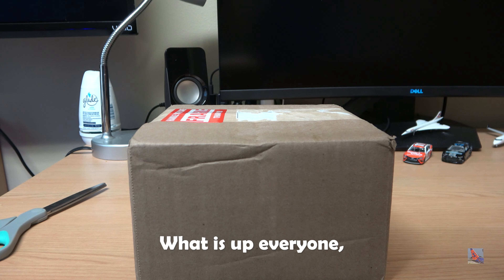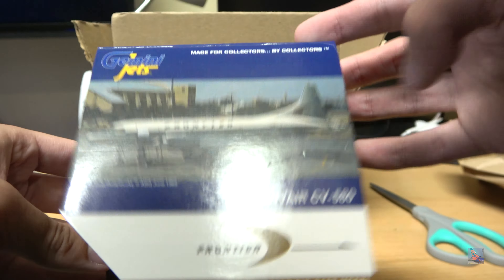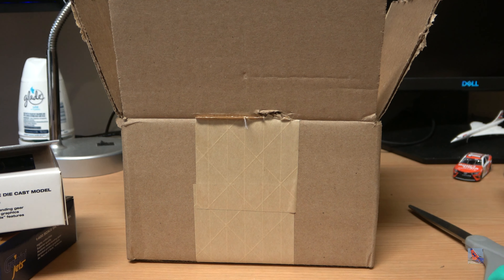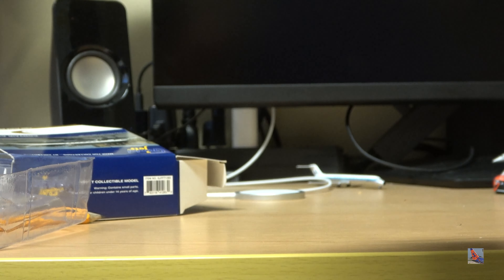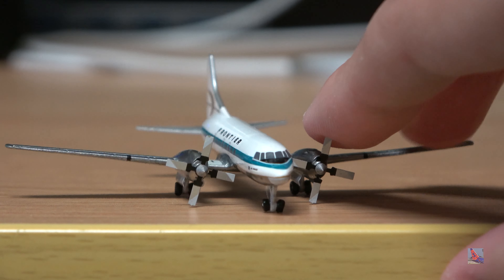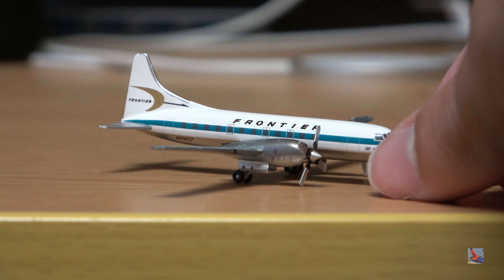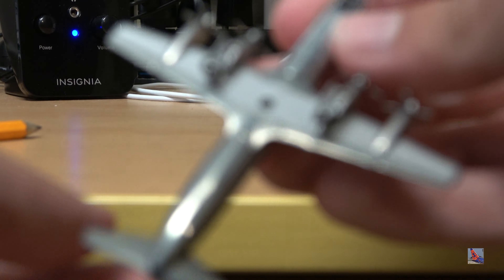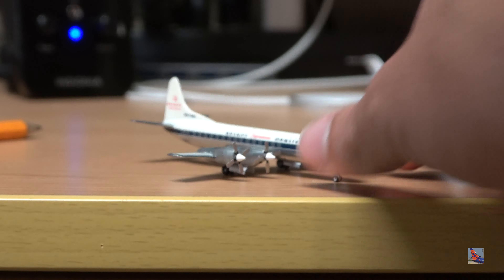Double Gemini Jets RETRO Unboxing!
Hello everyone,
Welcome to another unboxing video! Today we have a pair of RETRO models coming from Gemini Jets in their latest releases from 2022! Super excited to have both of these applicable assets in my collection and I'm looking forward to using these Gemini Jets models in some regard in the future! Maybe another retro airport project is in the works? ;)